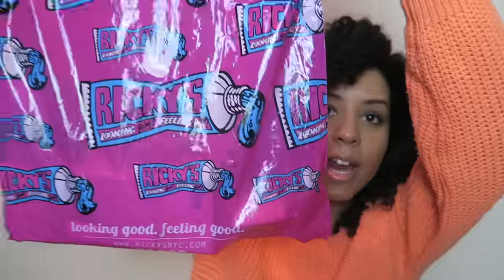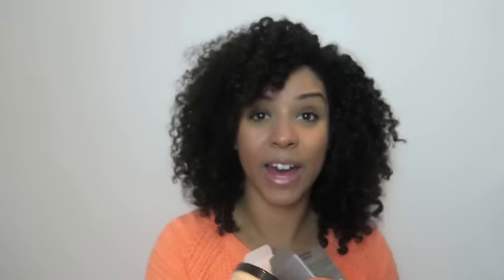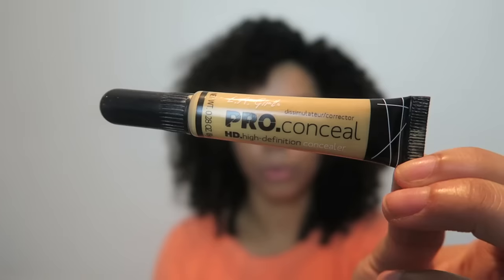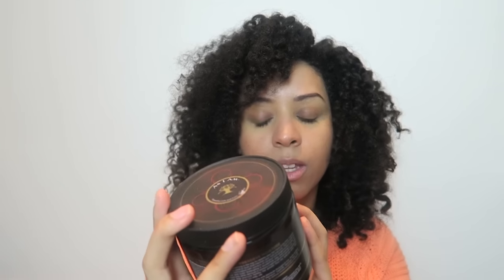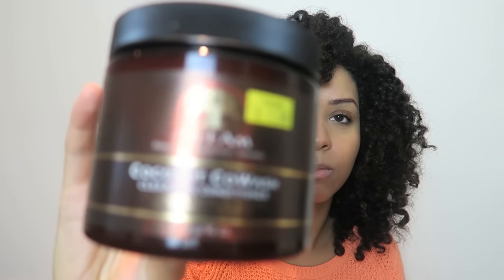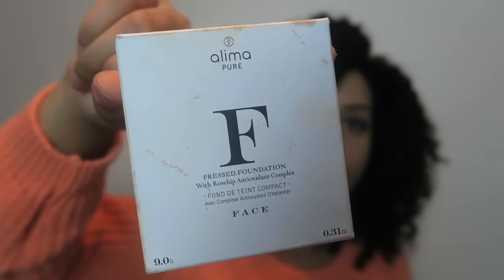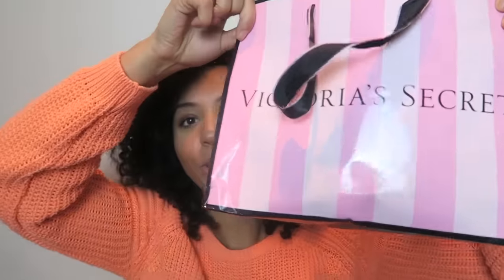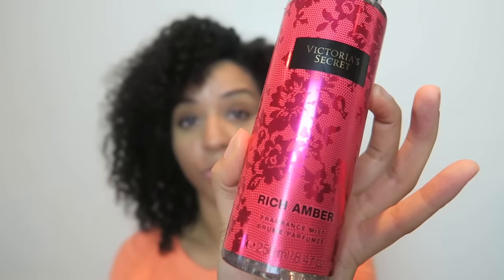NYC Hair & Beauty HAUL Pt1. SEPHORA, BIRCHBOX, VICTORIA SECRETS | UKCurlyGirl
I am back from New York and I went shopping crazy! Here is a HAUL of beauty products I picked up on my travels! I found some great natural hair and beauty buys.
PRODUCTS MENTIONED♥
Ben Nye Banana Powder
LA Girl Concelour
As I Am Coconut Co-Wash
Victoria Secrets 'Rich Amber' Spray
VS Pure Seduction Body Cream
PINK tracksuit
Tarte Amazonian Butter Lipstick 'Golden Pink'
Alima Pure 'Pecan' Pressed Foundation
BirchBox
Rickys
Necessary Clothing